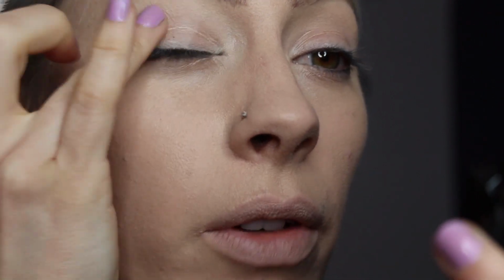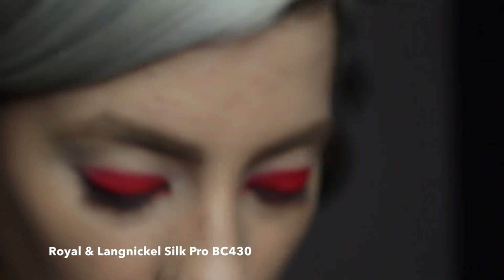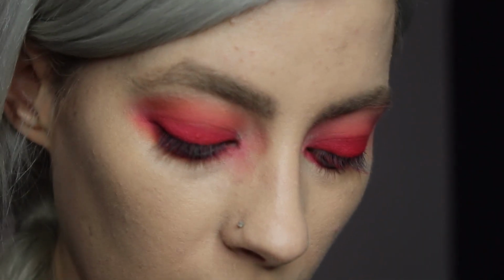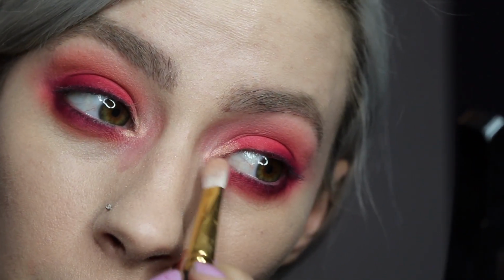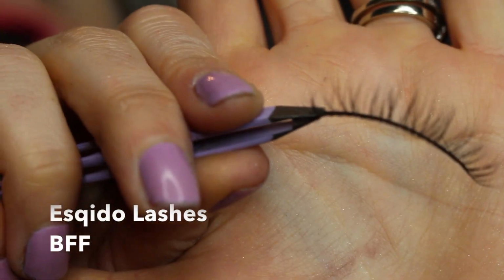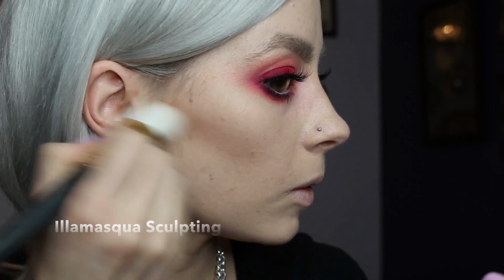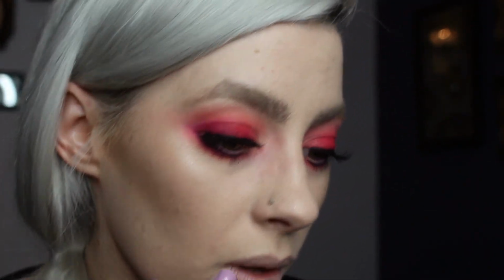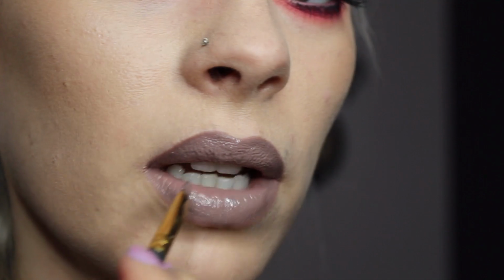Bright Summer Eyes Tutorial | Feat Morphe 35B Palette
Makeup Details-
Base- Kheils Ultra Facial Moisturizer
Armani luminous silk foundation in #3
Eyes- Morphe 35b palette
Lashes- Esqido BFF mink lashes
Revlon Precision lash glue
Too faced better than sex mascara
Charlotte Tilbury Rock & Kohl eye cheat
Cheeks- Illamasqua sculptor duo
Lips- Mac stone lipliner
OCC Sebastian LipTar
Brows- Anastasia Brow Wiz in Taupe